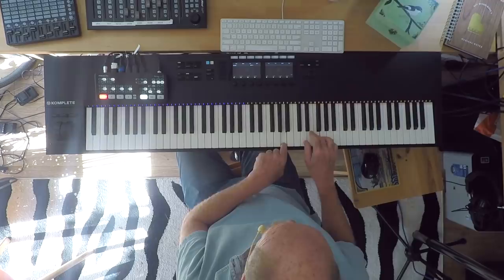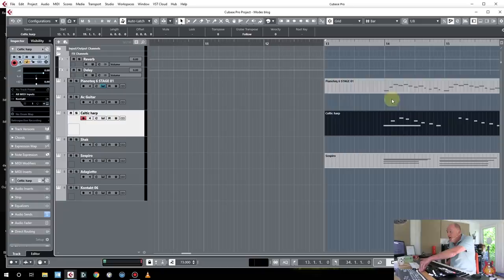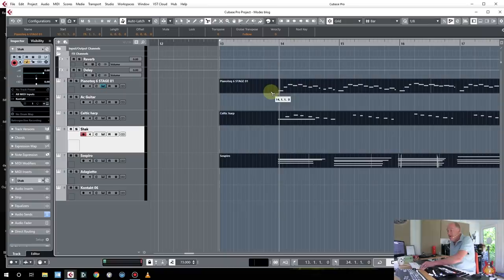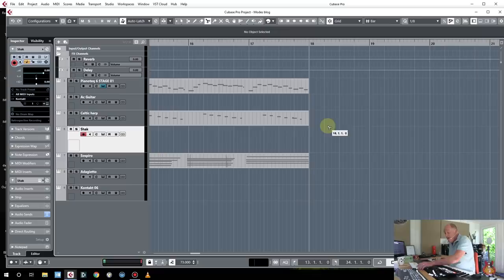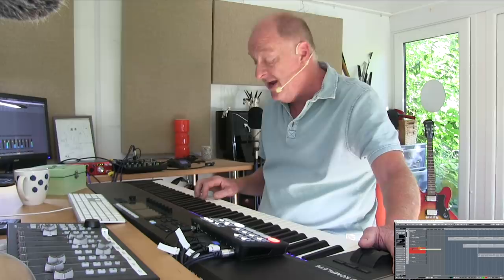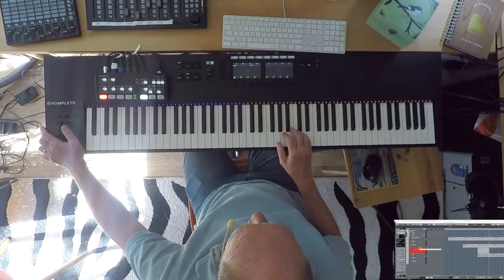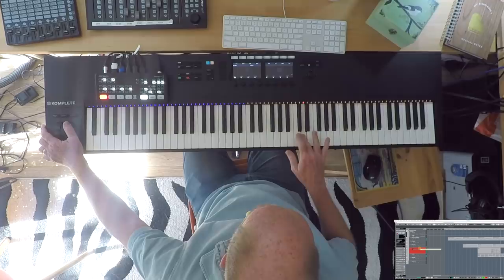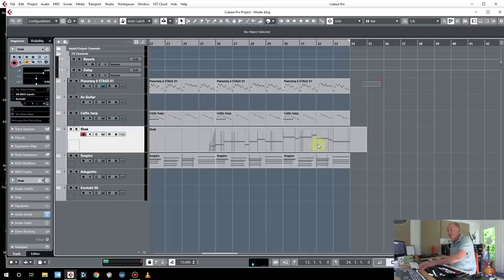Music Theory - Modes in 18 Minutes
Modes?!  What are they, how do they work and how do you use them? That's what Guy will explain in this video. No nonsense. No ancient greeks or medieval monks just a straightforward way to build each of the seven church modes without breaking a sweat. Then, as ever, Guy dives in and writes a modal piece of music to show you the theory in practice. Music theory and modal harmony without the nonsense.

Getting Started With Music Theory: Free course!

A brand new mini-series, teaching you the basics of music theory.

- - - - Learn Music Theory - - - -
A practical, entertaining, and straightforward course in how music works and how it is written down. Whether you are a guitarist, electronic musician, songwriter or just love music, Learn Music Theory will give you techniques to apply to your music straight away.